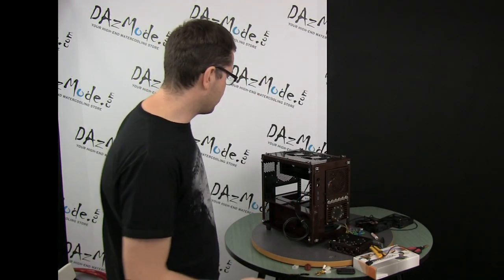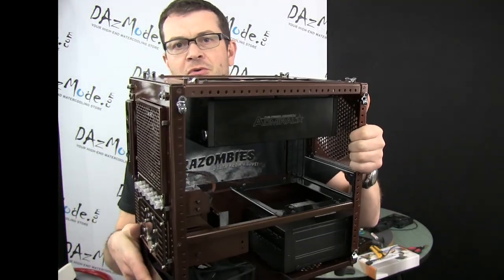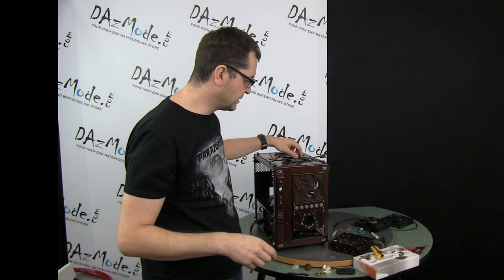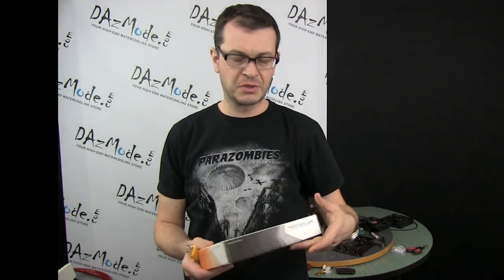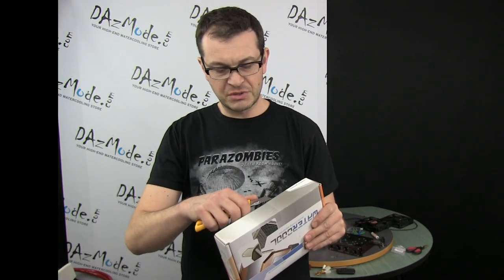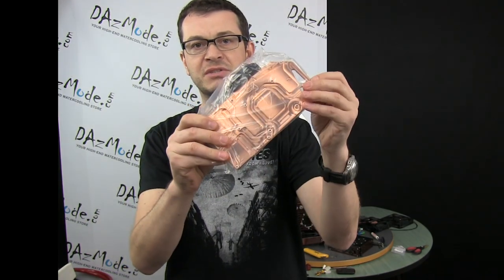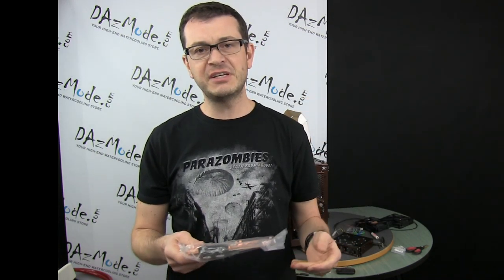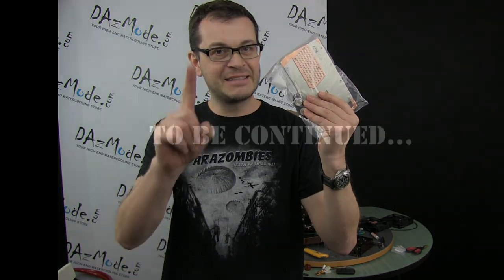Caselabs S3 Mocha Build - Ep 4 (Part1)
Minor status update on where build is stands on. Mounted PSU and radiator and working on sleeving.